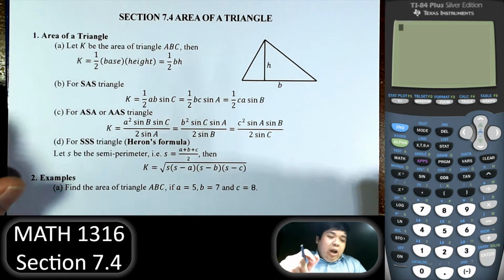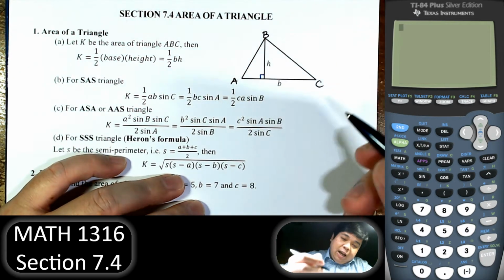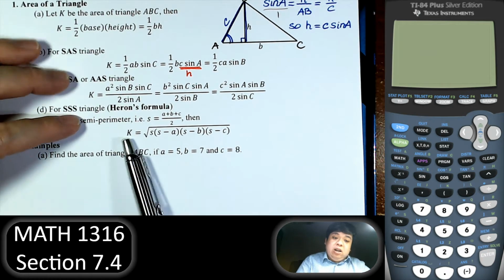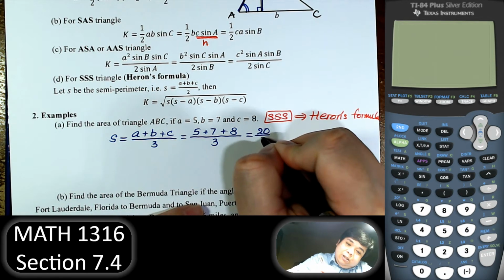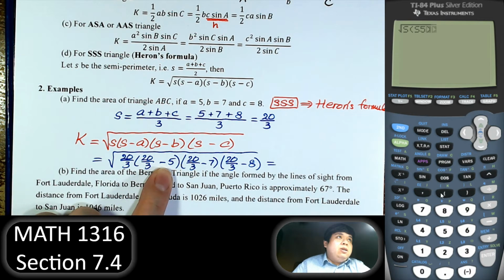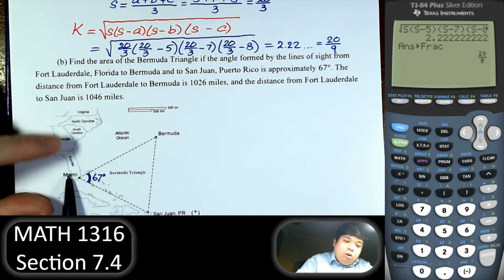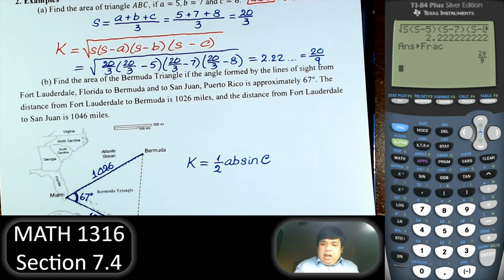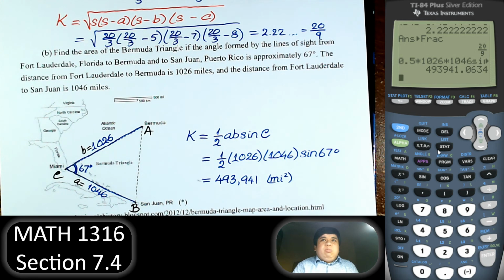Trigonometry - Section 7.4